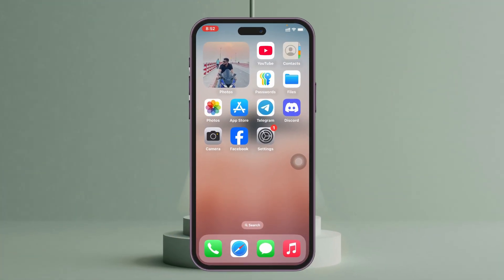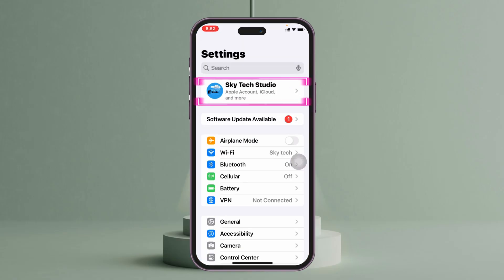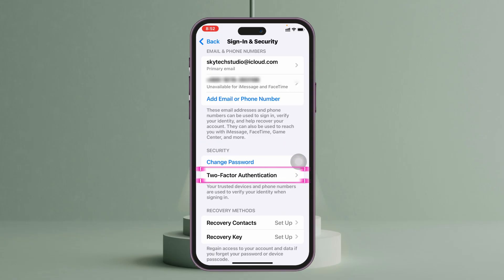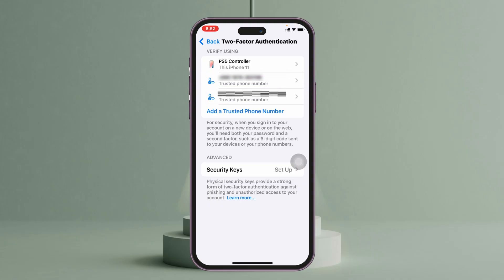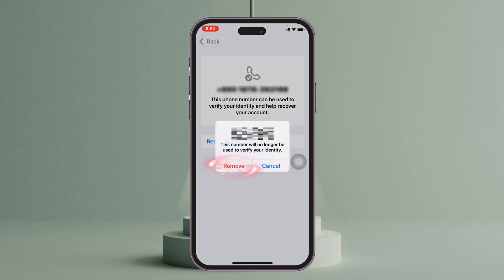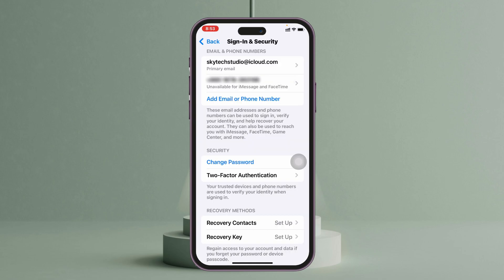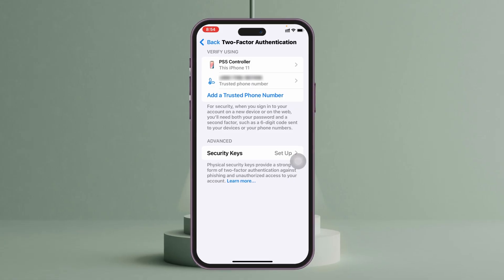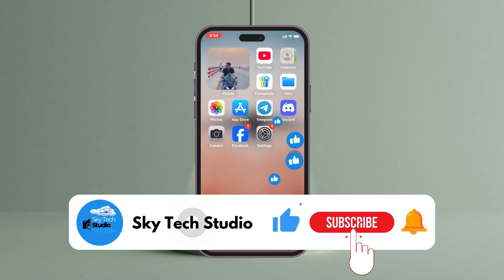How To Turn Off Two Factor Authentication For Apple ID on iPhone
Want to know how to turn off two factor authentication for Apple ID on iPhone? You're not alone! Many iPhone users look for ways to disable this extra security layer for quicker access to their Apple services. Whether you're trying to turn off 2 factor authentication for Apple ID or simply want to manage your login options more conveniently, this video is for you.

If you’re looking to turn off 2 factor authentication on iPhone, or turn off Apple ID 2 step verification, you’re in the right place. This is especially useful for those who often switch devices or prefer easier sign-ins.

00:01- Video Start
00:12- Channel intro
00:20- Turn Off Two Factor Authentication
01:18- Process Ending